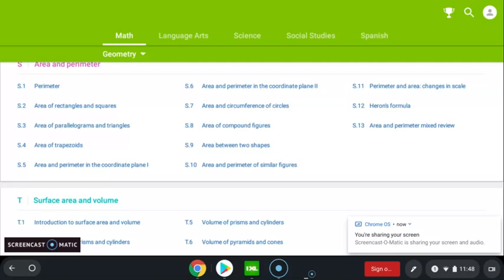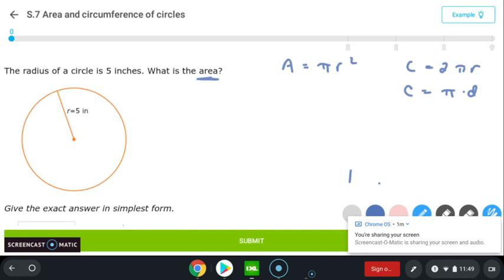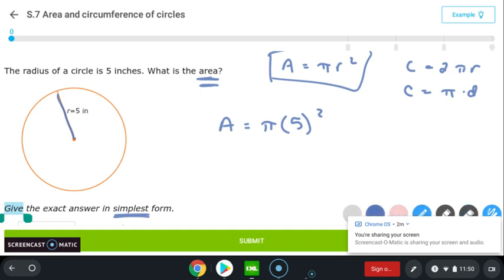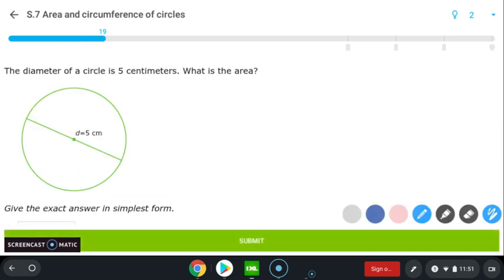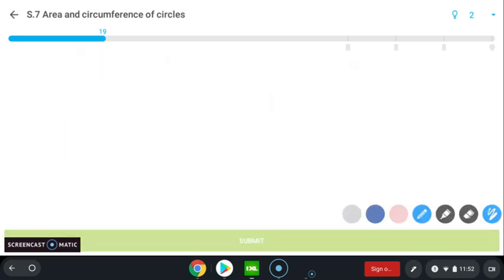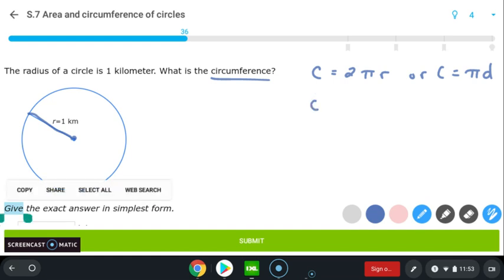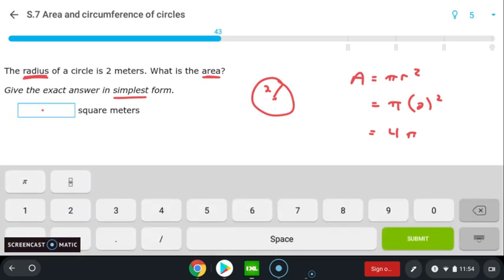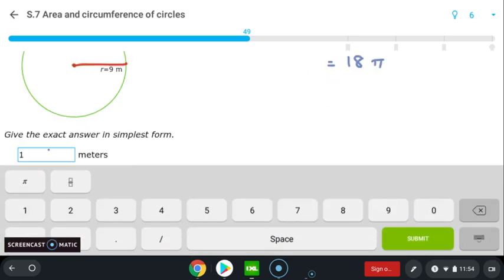IXL S 7 examples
I work through several problems from IXL Geometry S.7, which covers how to calculate the area and circumference of circles.